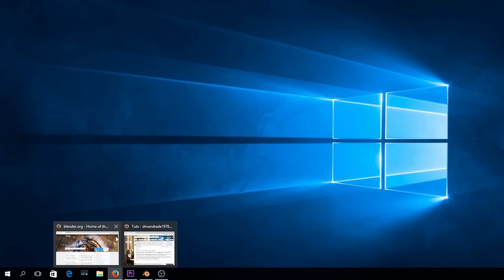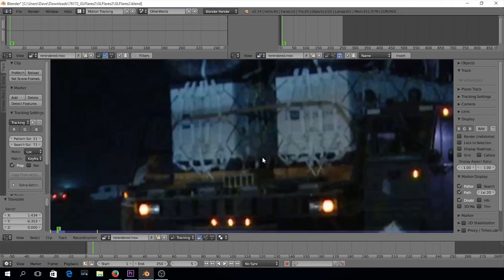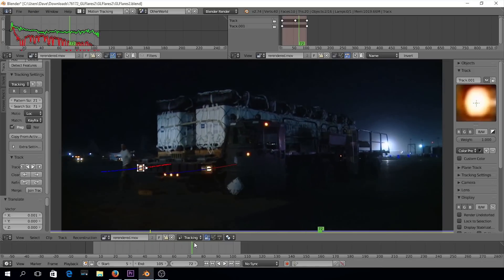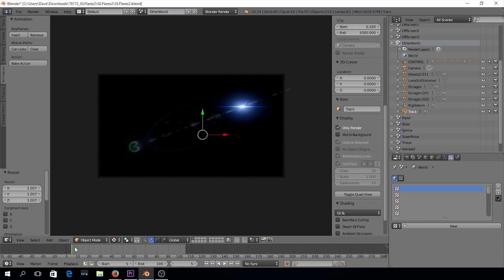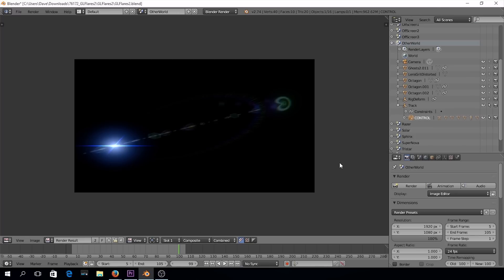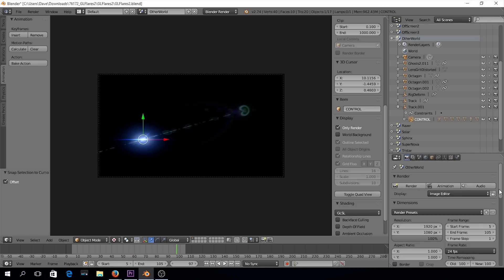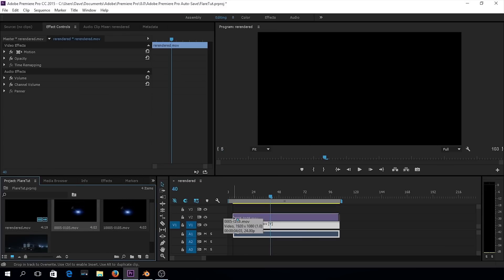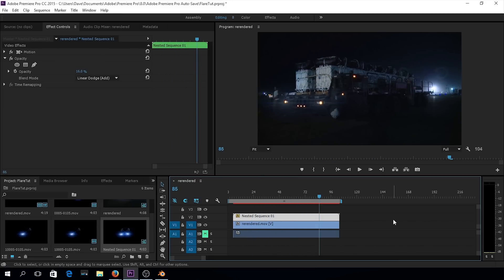Blender: Tracking & Creating Lens Flares for Compositing (FREE)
In this tutorial, Dave Andrade from The Post Color Blog shows us how to create and track lens flares onto our footage using the free software Blender, and compositing them with Adobe Premiere. This is a great solution if you don't have flare plugins such as Optical Flares.